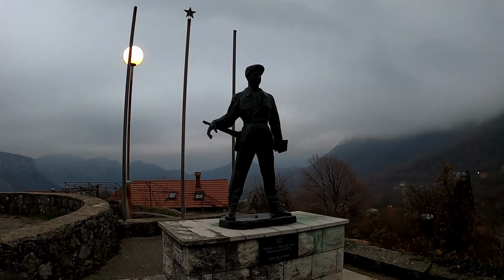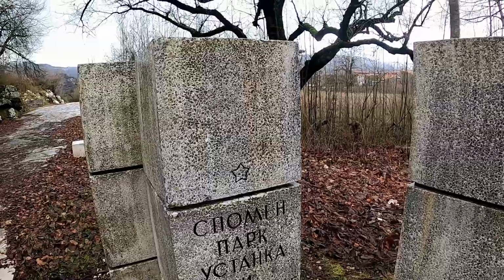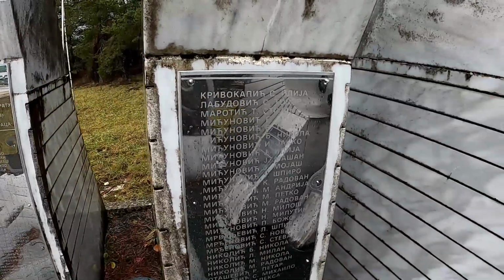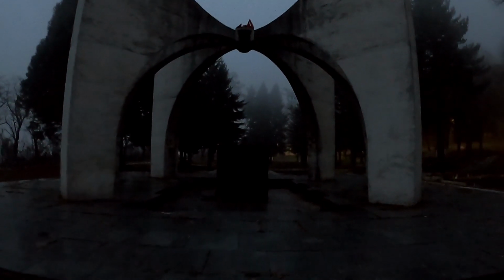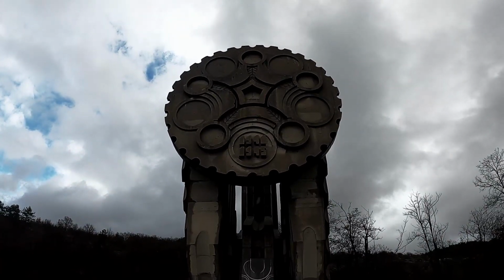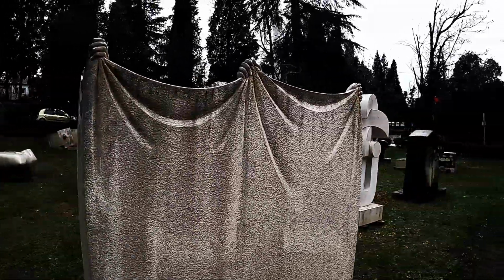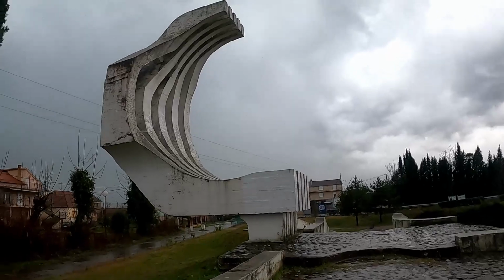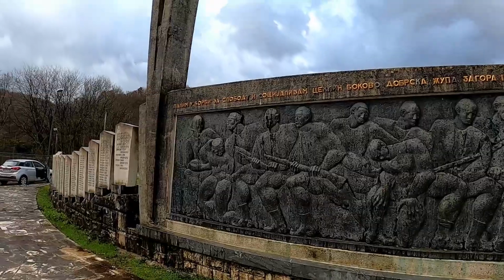🇲🇪 Hunting WW2 monuments in Montenegro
Montenegro is a small country, but it's rich in spomeniks. It is a former Yugoslav republic after all! I drove all over the country and found a lot of interesting monuments.